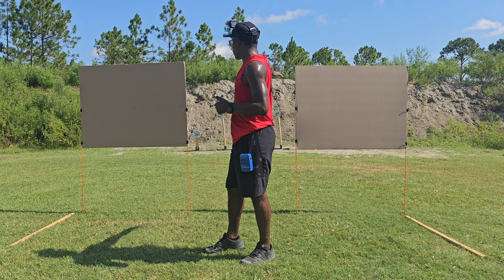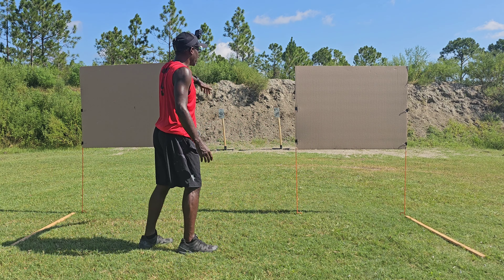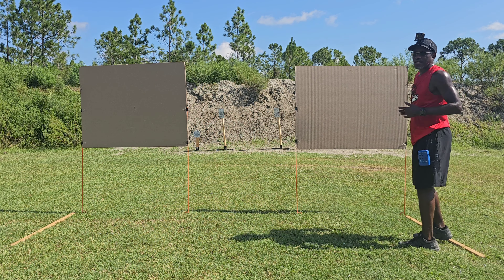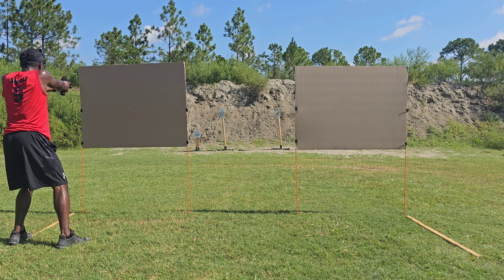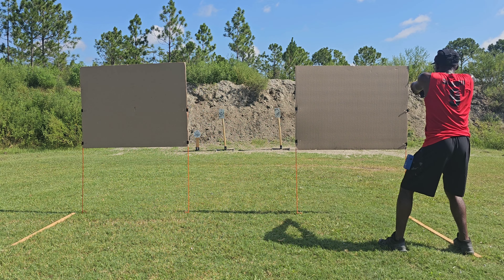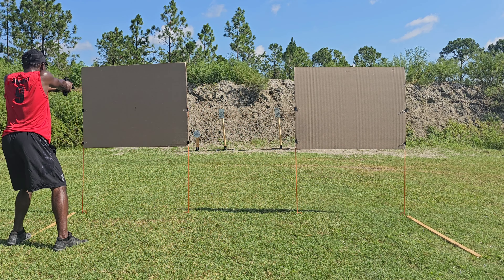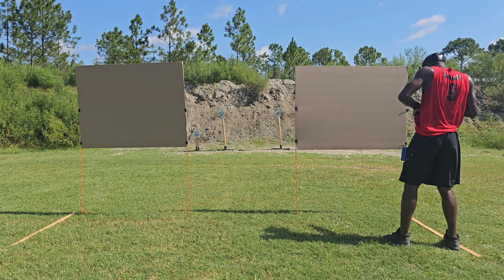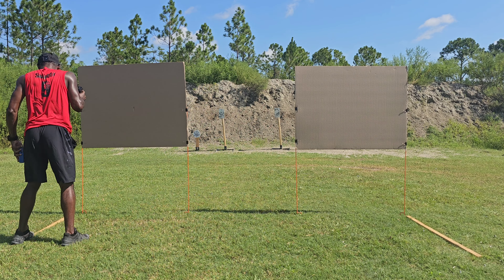Range Day: Lateral Movement With Vision Barriers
Click the link below to register for an online or in person class.

Use the links/codes below to sign up for virtual and in-person training along with various discounts.